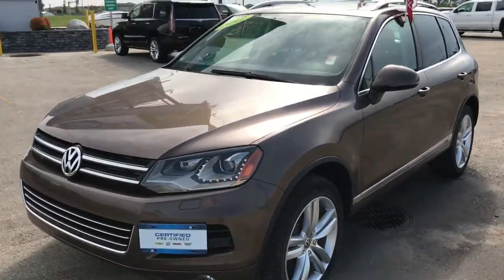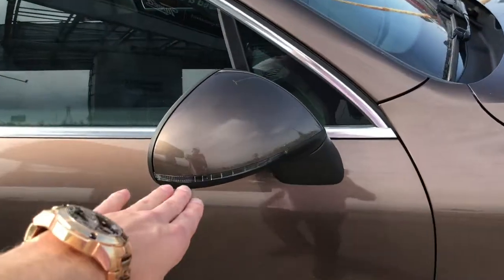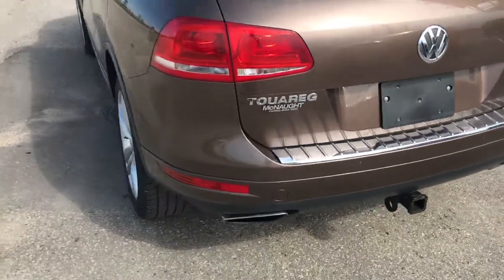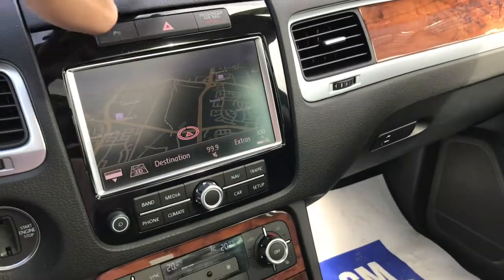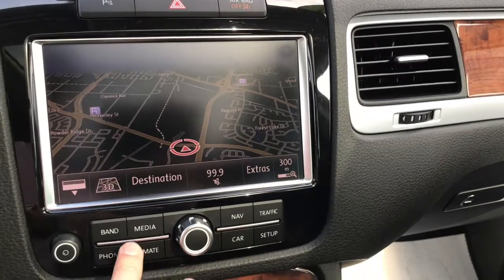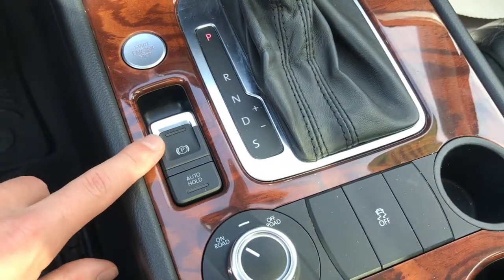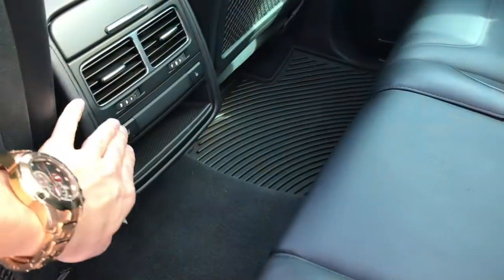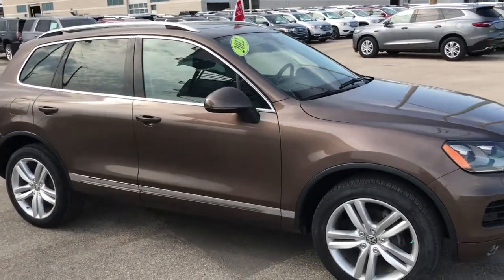2012 Volkswagen Touareg Execline | 3.6L V6 (Walkthrough)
LOW KM's, Front & Rear Heated Seats, Toffee Brown Metallic, Sunroof, Touchscreen Navigation 20" Wheels, 3.6L V6 Engine, 8 Speed Automatic One Low Price!

KEY FEATURES:
Front & Rear Heated Seats,
Heated Steering Wheel,
Dynaudio Premium Audio System,
Touchscreen Navigation,
Dual Zone Climate Controls
Power Liftgate,
Black Anthracite Leather
20" Aluminium Wheels,
7700 Lbs Tow Rating.

SAFETY/ADD-ONS:
Rear Park Assist,
Trailer Hitch.

The McNaught difference, what is it? Firstly we put all of our eligible inventory through our 150+ GM Certified inspection to make sure that you can be confident knowing your vehicle comes with a 5,000 km or 90 day (which ever comes first) Comprehensive Warranty! Your vehicle also includes a Professional Detail, 2 Free Oil Changes and a Full Tank of Gas upon delivery without charge! Every vehicle also comes with a Free CarProof Report available on our website! We have an amazing staff and an incredible selection of new and used inventory so come on down to McNaught today and you can see for yourself OUR difference! We are located at 1717 Waverley St, Winnipeg MB. The advertised price does not include taxes.
Dealer Permit #4654